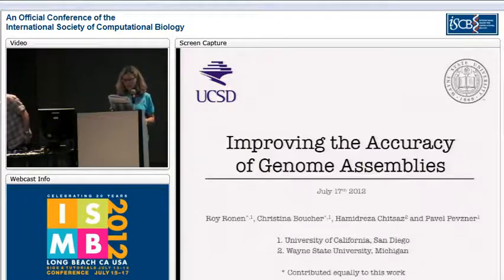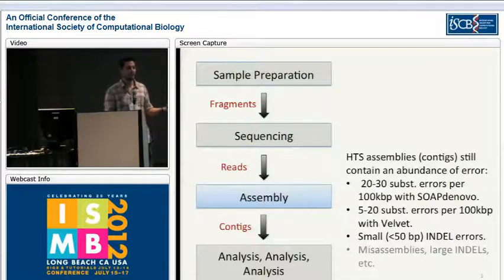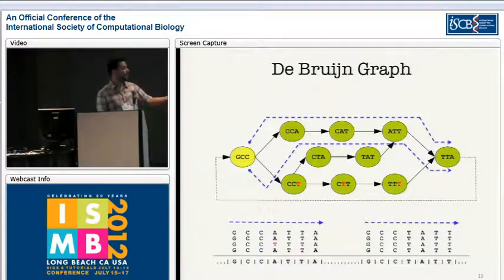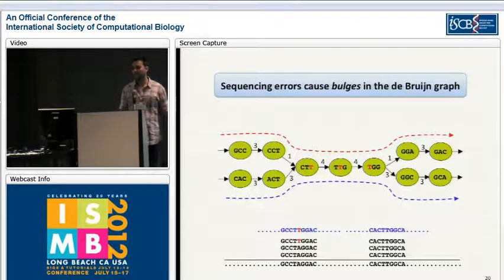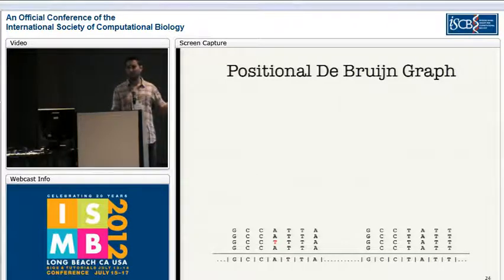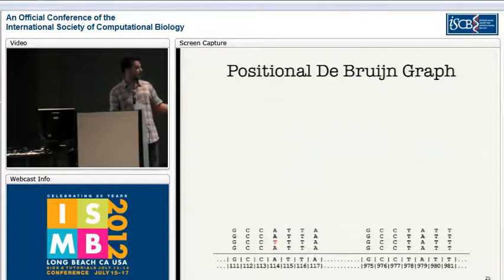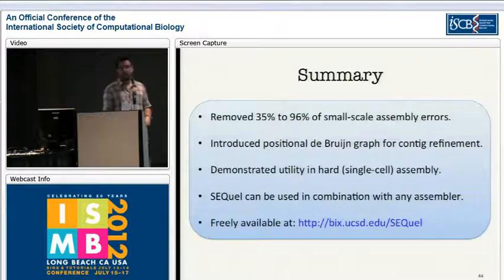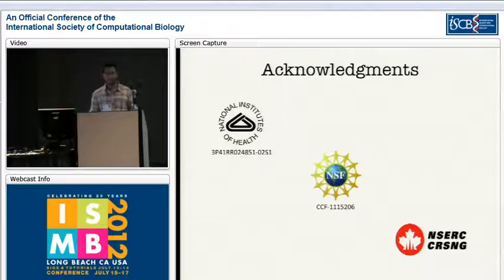SEQuel: Improving the Accuracy of Genome Assemblies - Roy Ronen - ISMB 2012